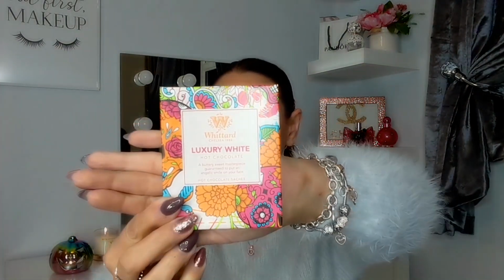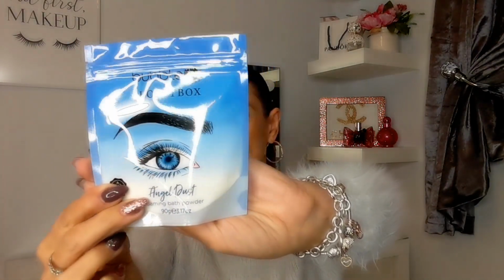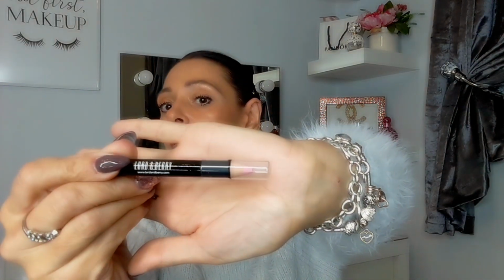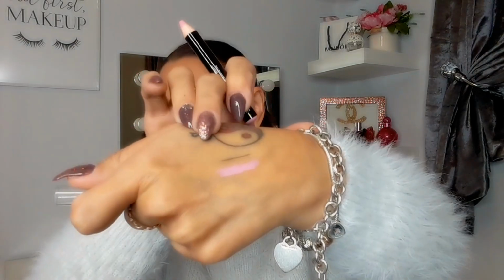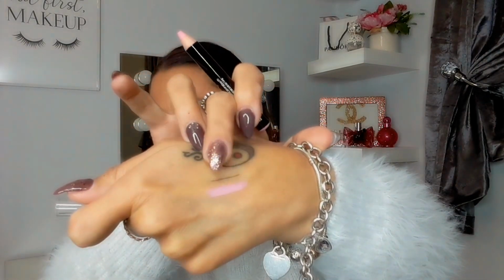UNBOXING GLOSSY BOX / HALLOWEEN 2019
SOGEL AND BEAUTY/HALLOWEEN 2019
UNBOXING OCTOBER'S GLOSSYBOX

Hey everyone,welcome back, I hope you are excited as me for this glossy box. I absolutely loved this box I think it was my favourite so far 😲 Remember to leave a comment which was your favourite item mine was the hot chocolate 😋 it was so nice. Let me know if you enjoy this kind of video or if you have any suggestions of any other videos feel free to let me know.

COME FOLLOW ME💖 INSTAGRAM💖
Sogelishandbeauty7